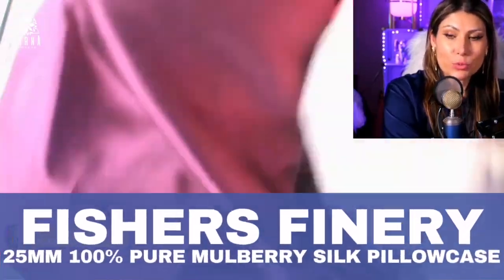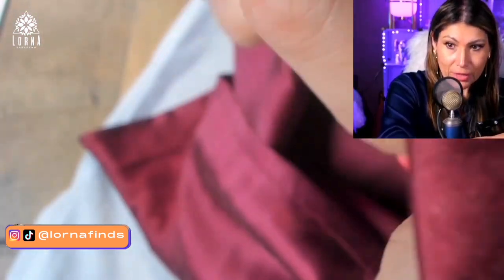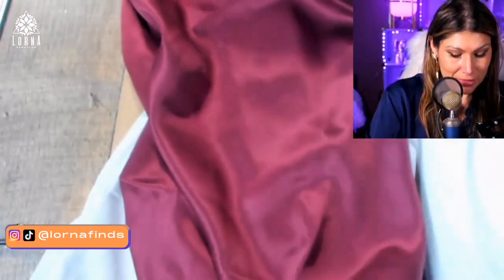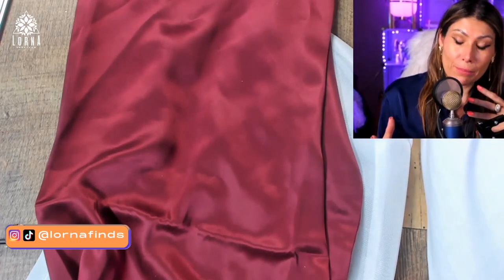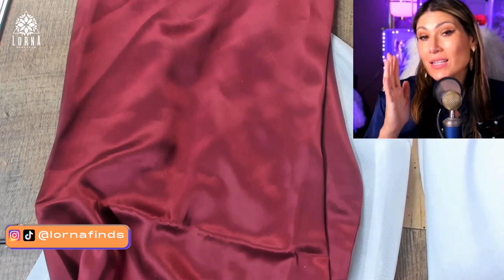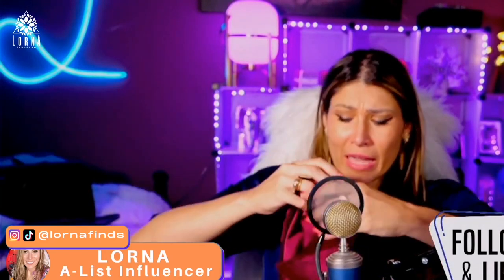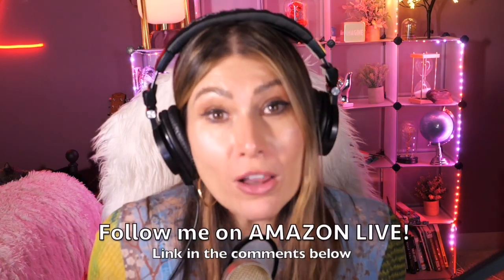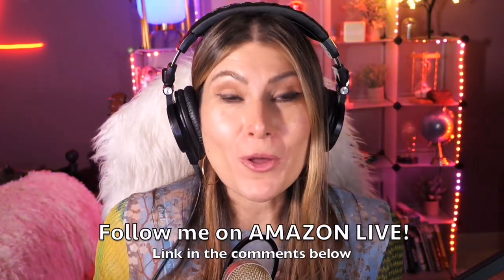Fishers Finery 25mm 100% Pure Mulberry Silk Pillowcase, Good Housekeeping Winner REVIEW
FISHERS FINERY 25mm 100% Pure Mulberry Silk Pillow live video review by A-List Amazon Influencer and Singer-songwriter Lorna.

Fishers Finery 25mm 100% Pure Mulberry Silk Pillowcase, Good Housekeeping Winner (Red, Standard 2 Pack)

Find this FISHERS FINERY 25mm 100% Pure Mulberry Silk Pillow on Amazon